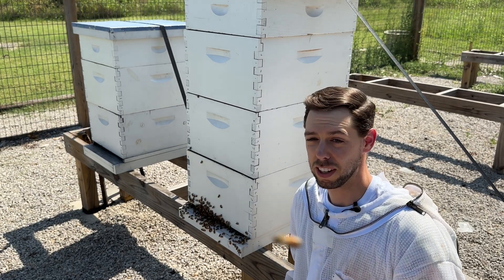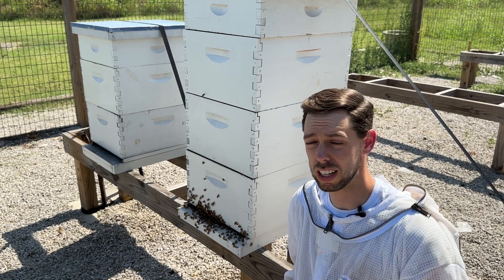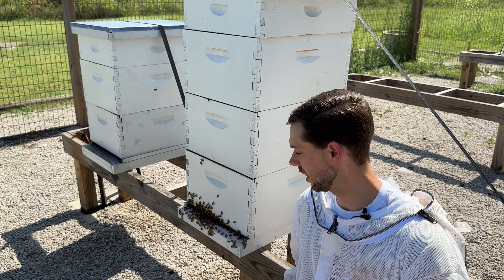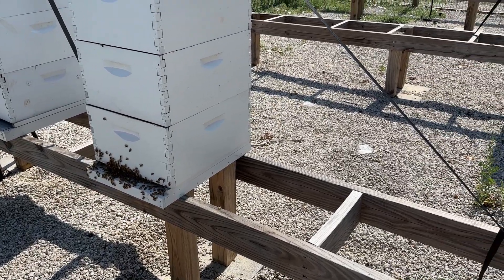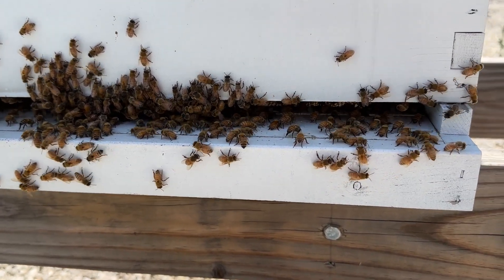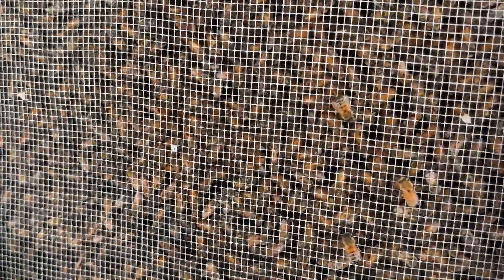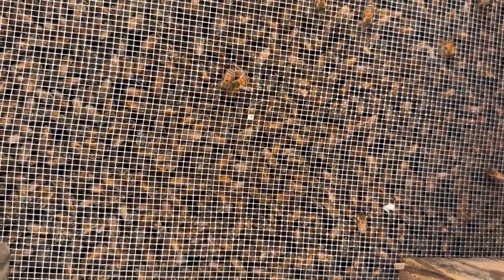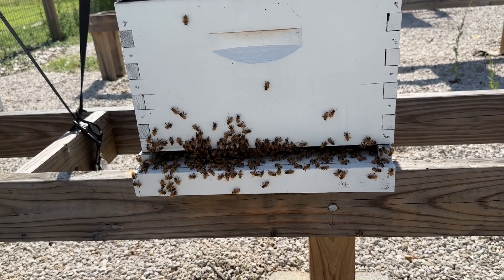Bees and Heat!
It's HOT! But, strong hives can usually handle extreme heat just fine. But, there are a few things to watch out for!